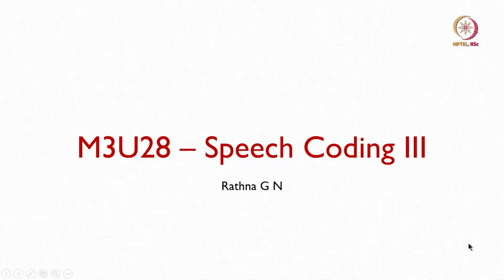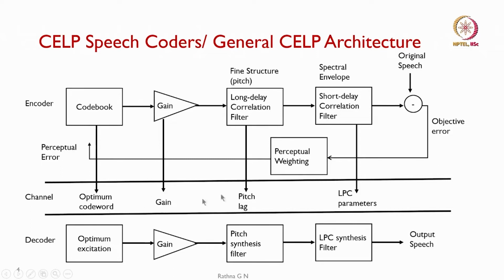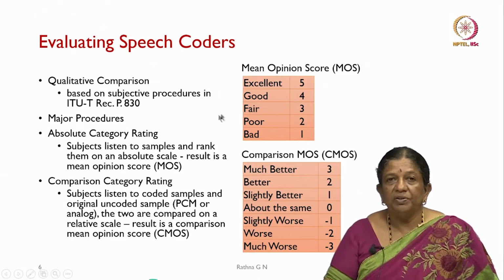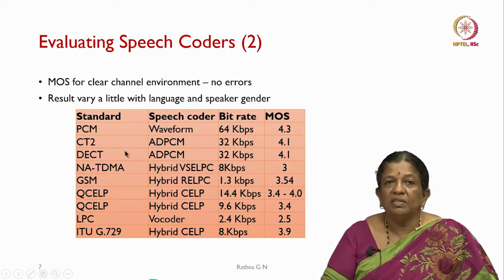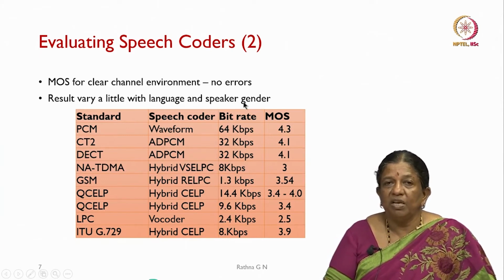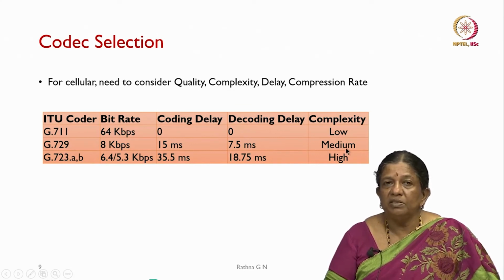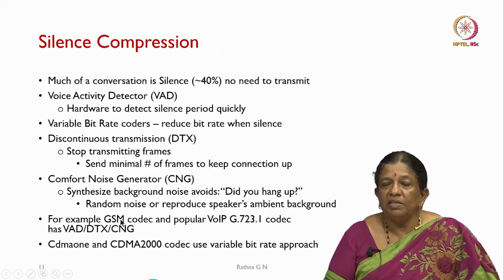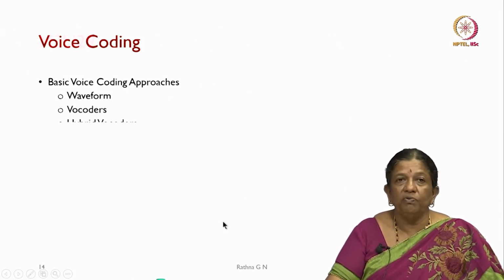Lec 45: Speech Coding III